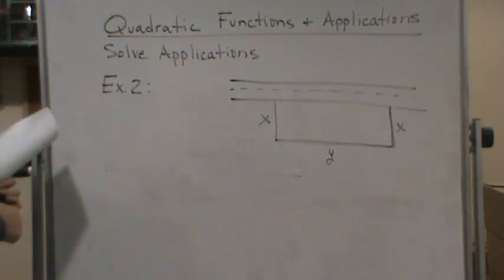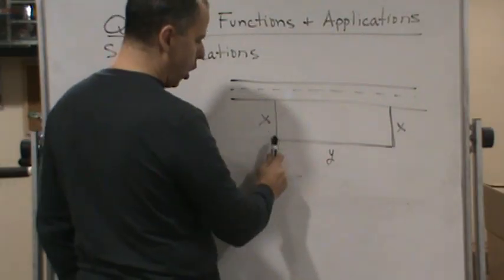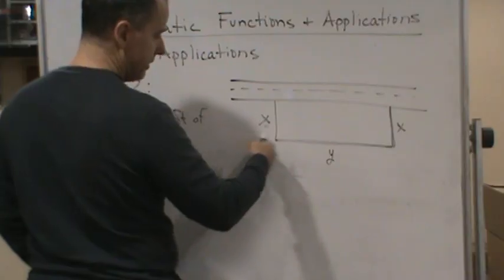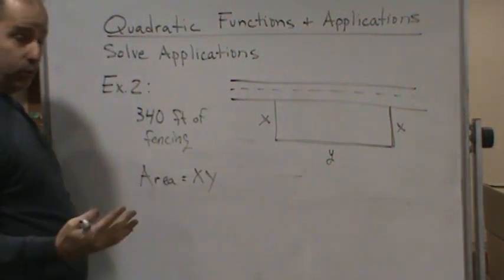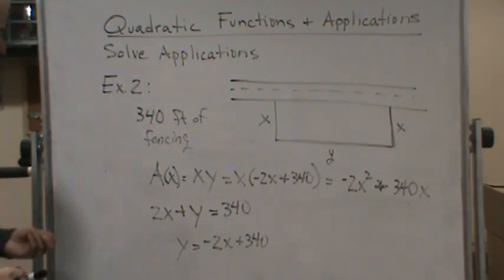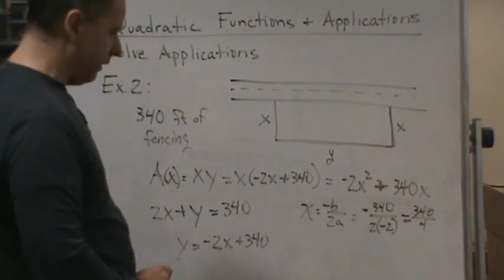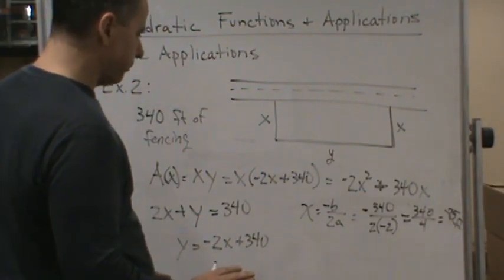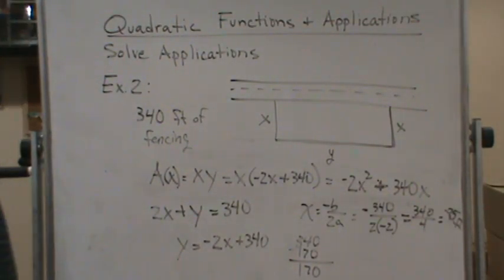MTH122 College Algebra 3 1 Quad Fun and App Solve Apps Ex2